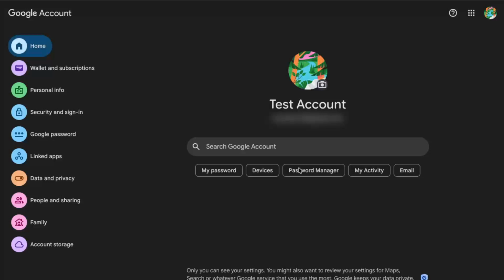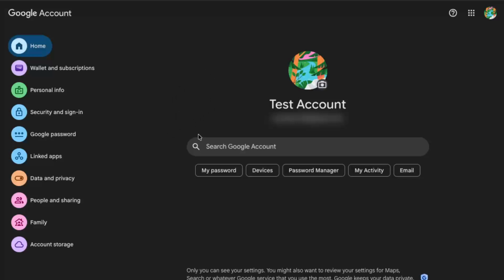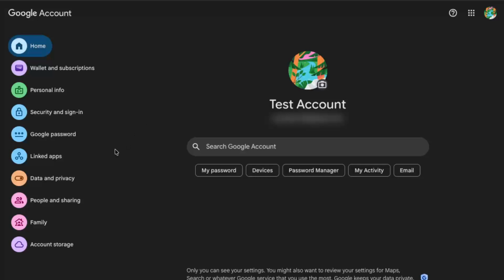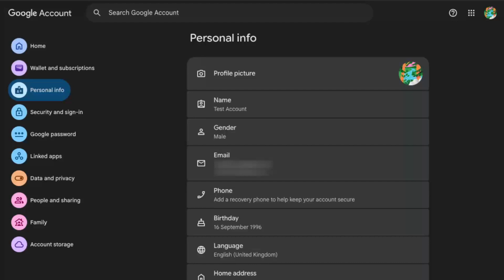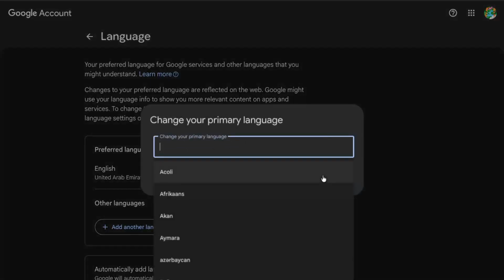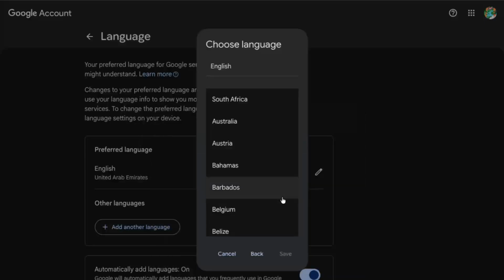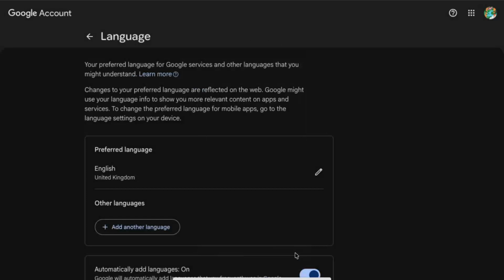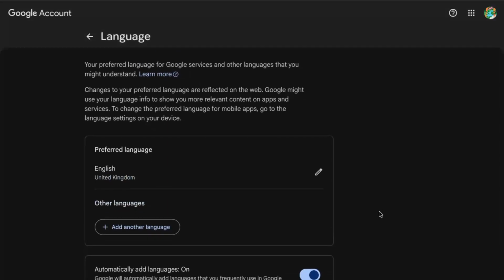How to Change Language in Google Chat (2026) | Step-by-Step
Learn how to change language in Google Chat with this updated, step-by-step walkthrough. Whether you need to switch the display language for personal use or adjust settings for your team, this guide covers exactly where to find the language options and how to apply them correctly. We'll walk through the Google account settings that control Google Chat's language display, why changes may not appear instantly, and how to confirm the update took effect. This method works with the current Google Chat interface and reflects the latest settings layout. No guesswork, no outdated menus. If you've been struggling to find the right setting, this video will get it done in minutes. Give it a try and drop a comment if you have questions.